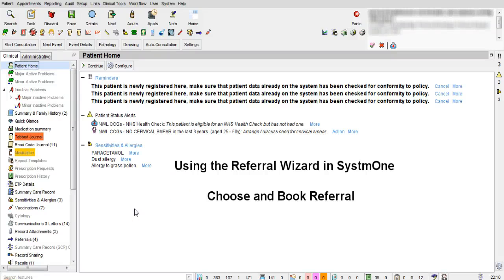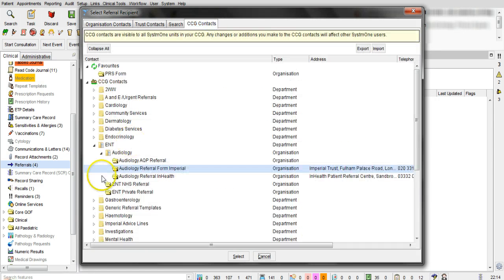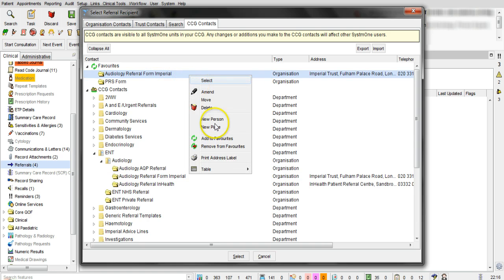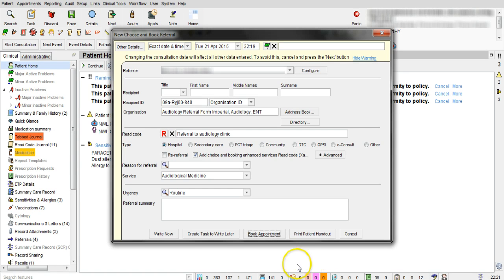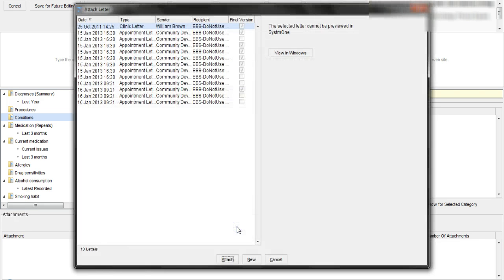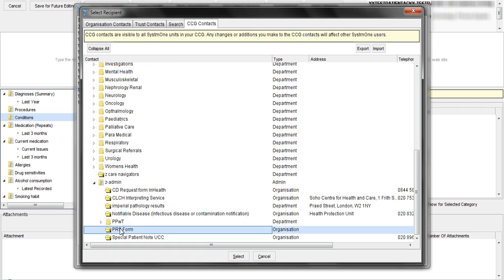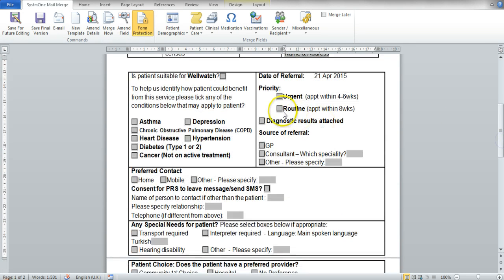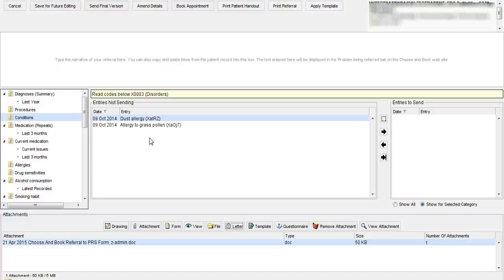Referral Wizard via e-Referrals Service - User Completes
How to complete an e-Referrals Service referral using the referral wizard.